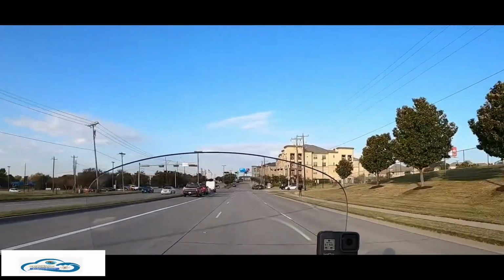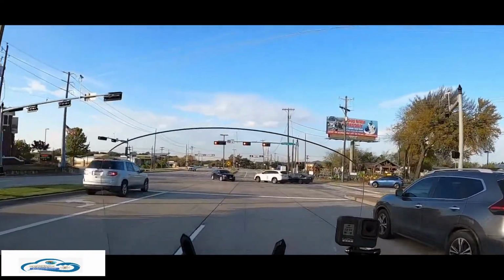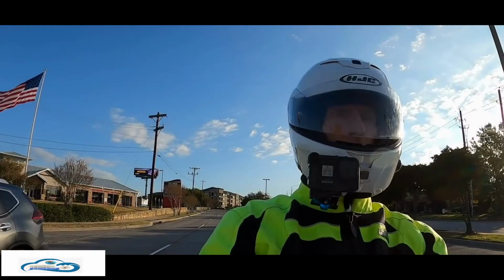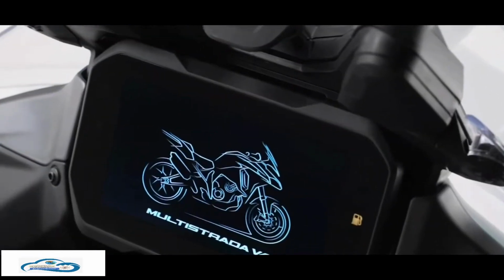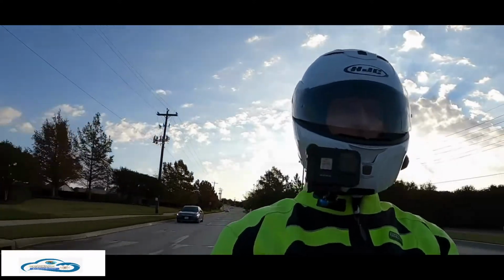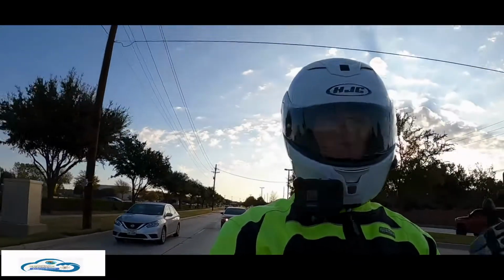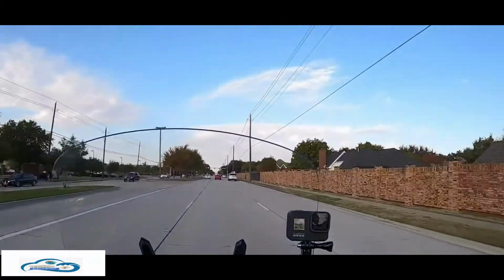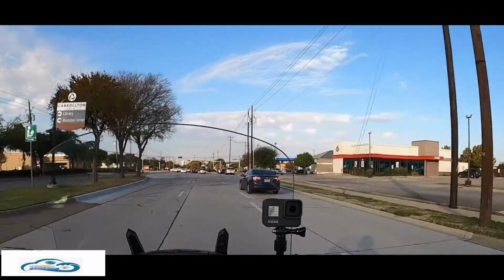Cool New Motorcycle Technologies Cruiseman's Moto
this is advance new bike technology